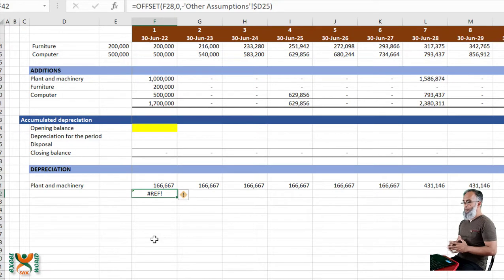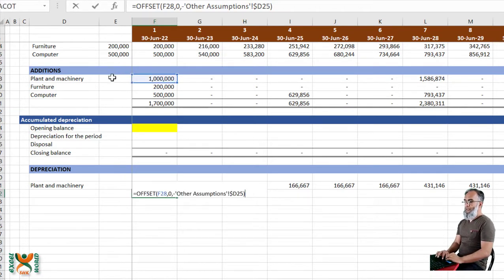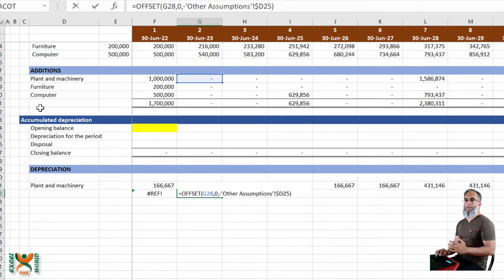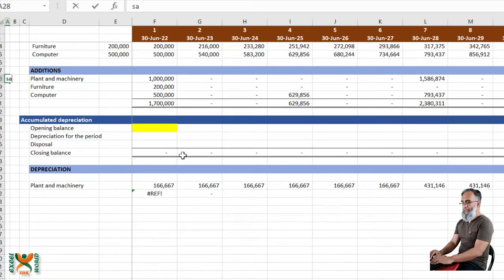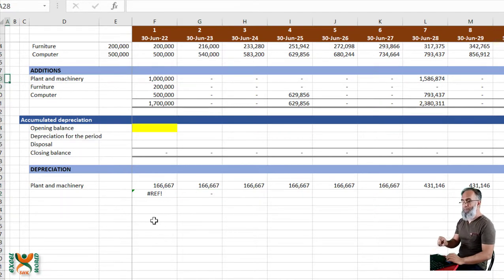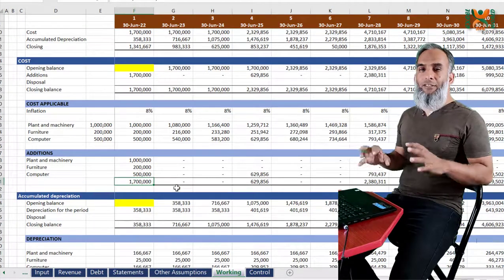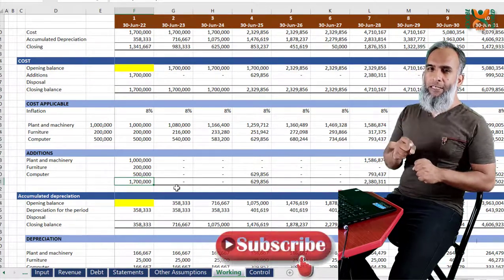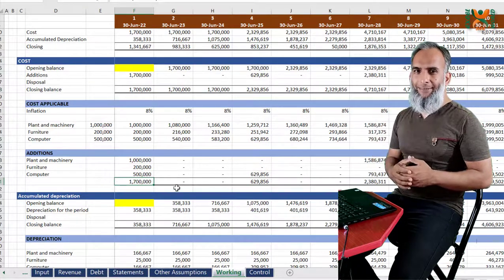Depreciation Automation Single Formula | Part 6 | Financial Modeling with SHKExcelWorld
Hi friends! depreciation calculation on straight line basis is very simple. However, it becomes tricky while working in a financial model and for multiple types of assets. Let us achieve the automation. Download the file from following link: